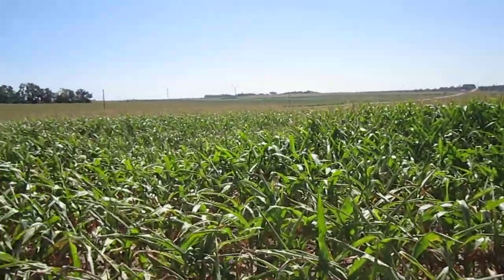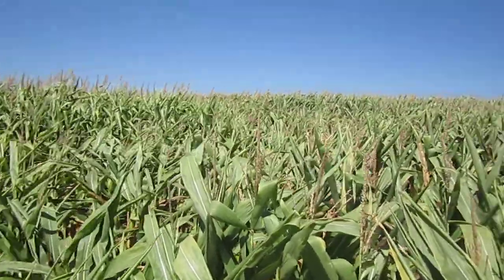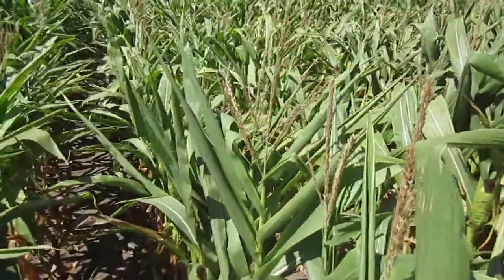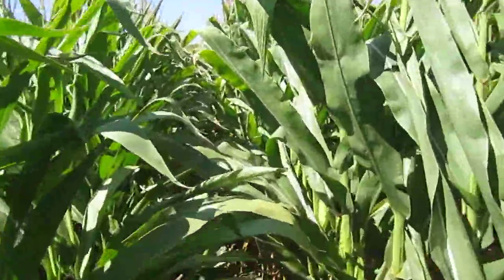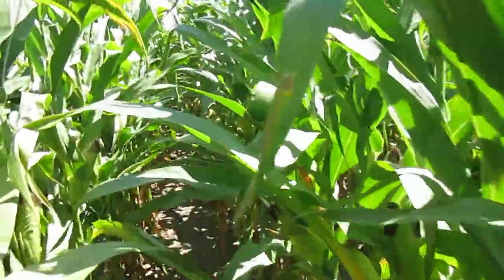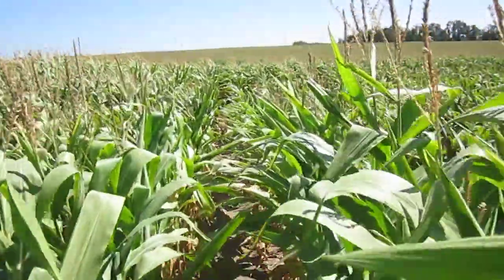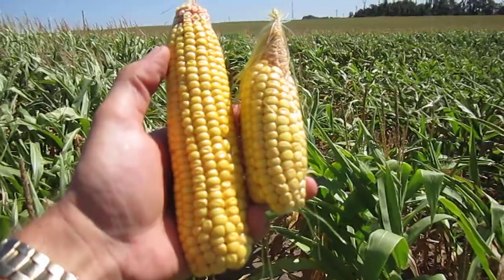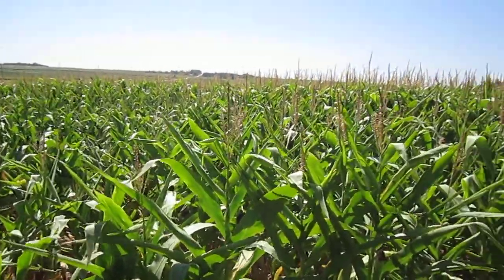Corn Stress and Crop Yield Variation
This field in southwest Minnesota is a good example of variation in the corn crop. CAPS Executive Manager Tim Harris explains the signs of plant stress in terms of color, plant size, and leaf feel and temperature, as well as the impact on yield. He shows the variation in a single field, and how plant condition, in this case, is related to soil type. Capital Agricultural Property Services provides farm land management, consulting and real estate brokerage services in the major growing areas of the country. for details.